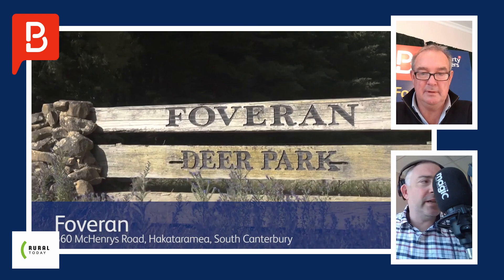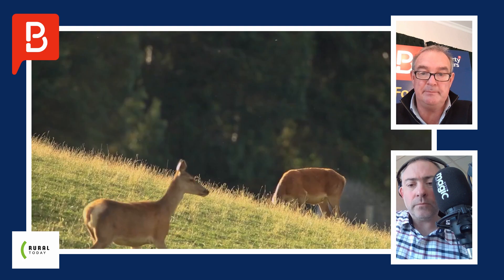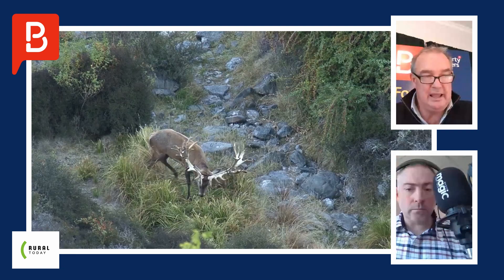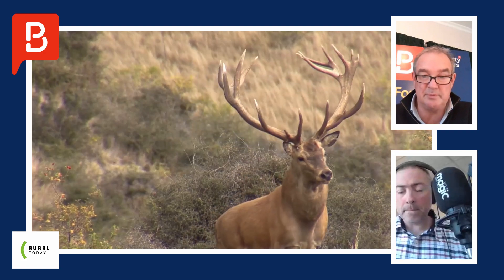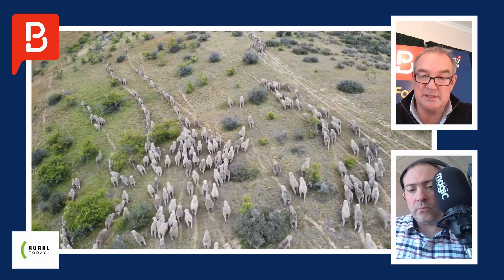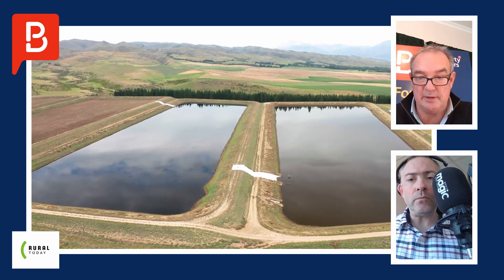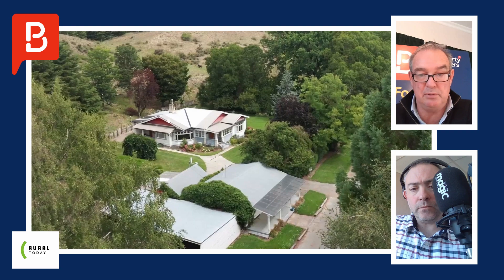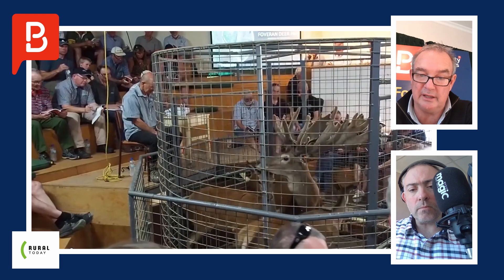Rural Property of the Week - 860 McHenrys Road, Hakataramea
Together with the team at Magic Talk and Rural Today, Property Brokers are proud to bring you this weeks stand out listing from provincial NZ. This week, we catch up with Oamaru based Rural/Lifestyle Sales Consultant, Ross Robertson, to discuss his listing of Foveran Station, a renowned deer breeding, stud property and game park in South Canterbury.

Complimented with merino fine wool and beef production providing enviable scope and balance, this property is set to provide the discerning buyer security in production and performance with multiple income streams.